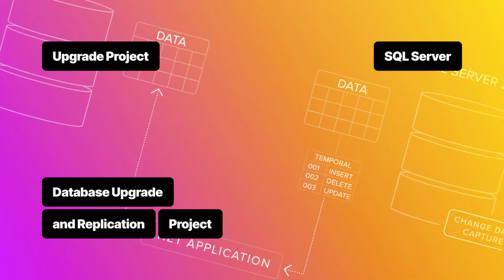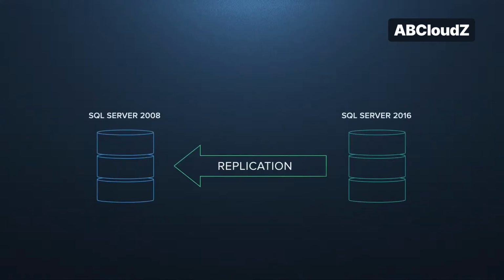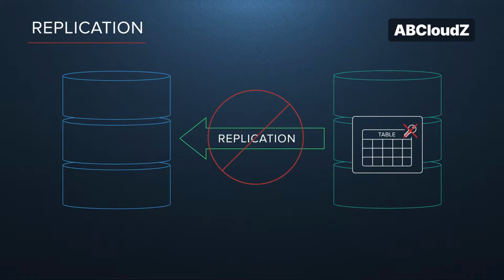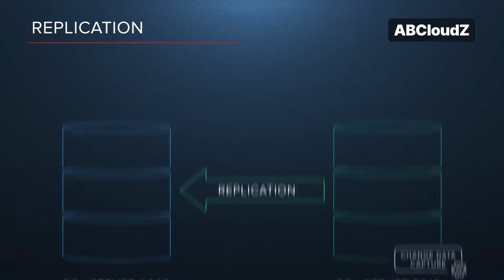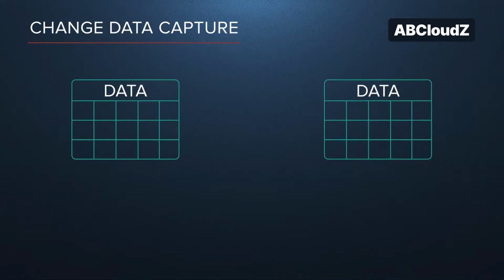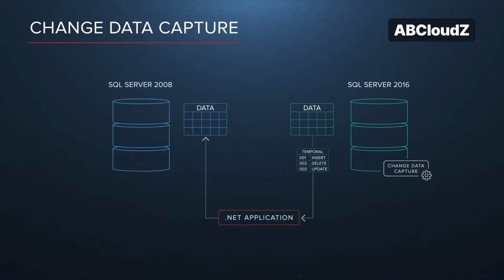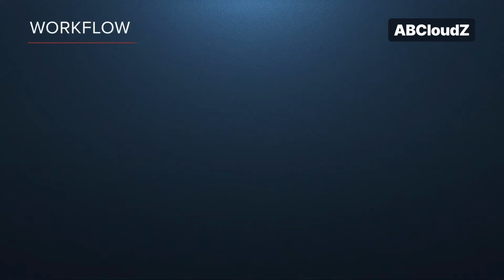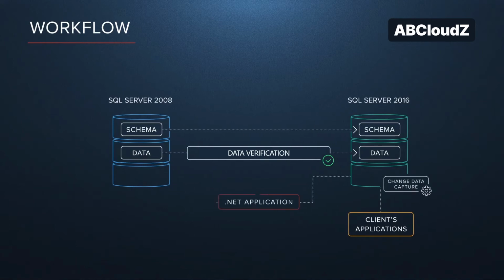Configuring SQL Server replication with change data capture to ensure a seamless database upgrade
Our team upgraded SQL Server 2008 database to SQL Server 2016. To meet strict security standards, we also created a disaster recovery solution and developed a data replication solution that uses change data capture and allows for downgrading to the old database system.